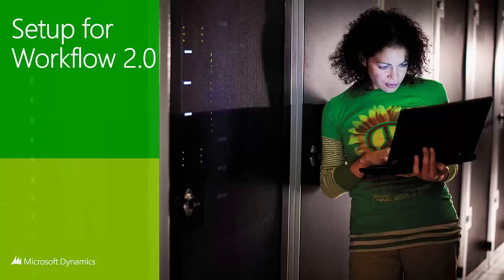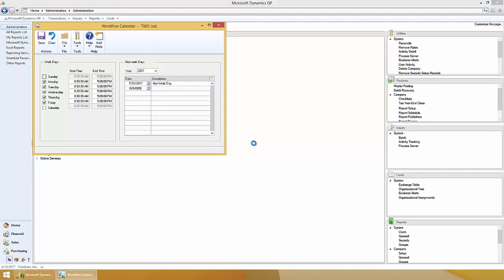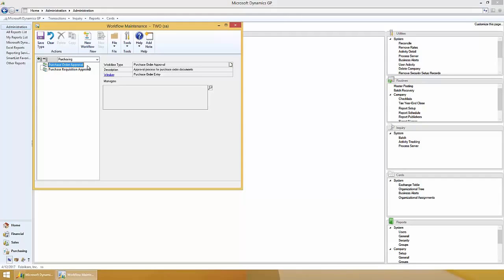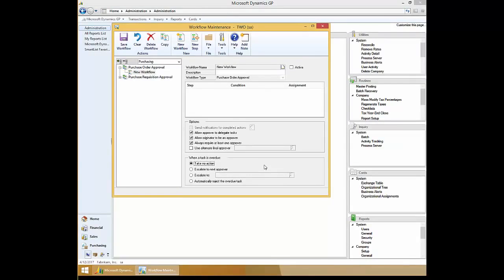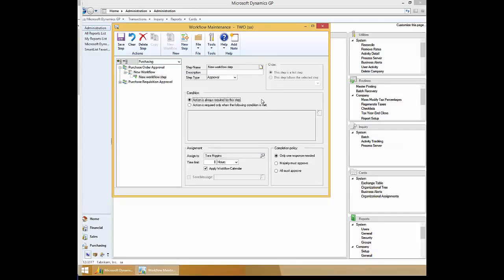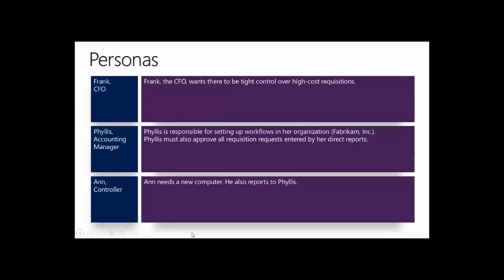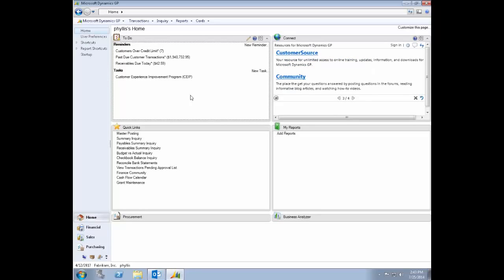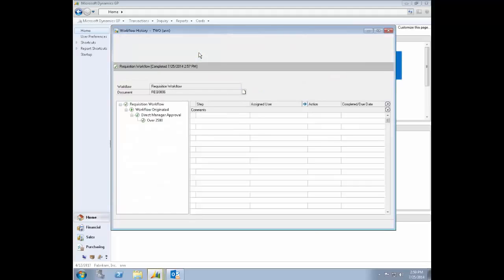Microsoft Dynamics GP 2013 R2 Workflow New Features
This videos describes the new Purchase Requisition feature in Microsoft Dynamics GP 2013 R2.